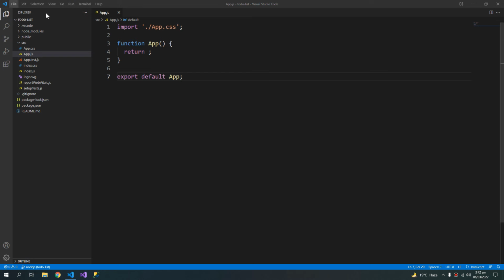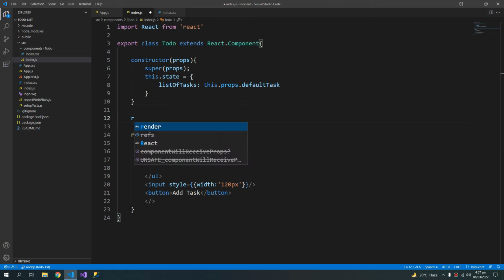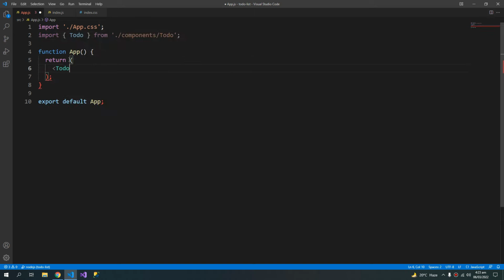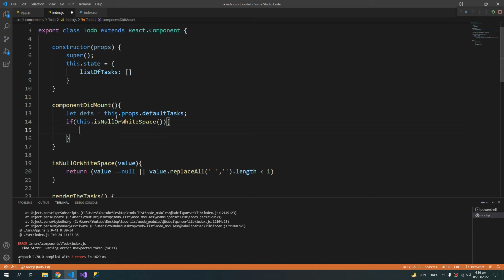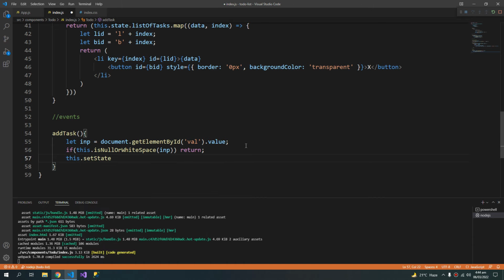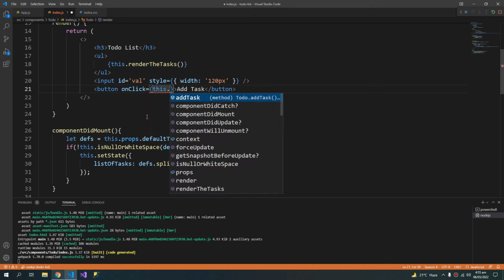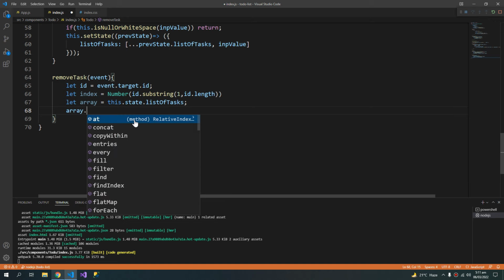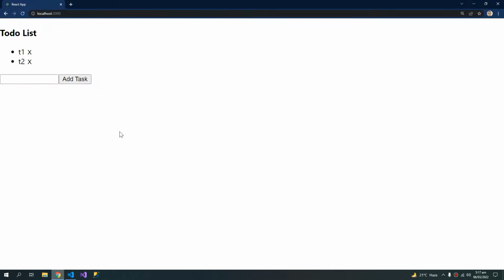REACT JS Tutorial (2022) | Class Component | REACT Life Cycle Methods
how to make class component in react
react lifecylce methods, in react 17
how to make a todo list using react js
constructor, render, componentdidmount,
componentdidupdate methods in react js v17.0

Previously:
we created functional componenet which is like creating your custom
html control,
but a class component is more used as a complete html page...

Project Description:
- React version: 17.0.2
- Node JS version: 16.14.0
- Visual Code vesion: 1.64.2